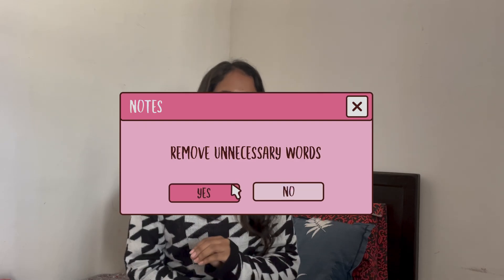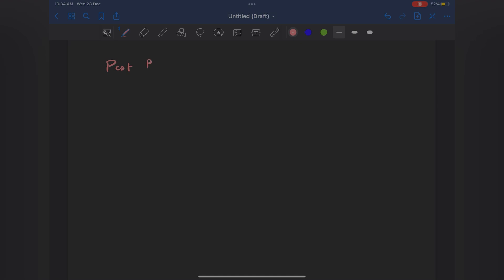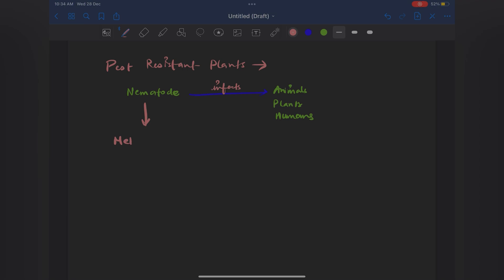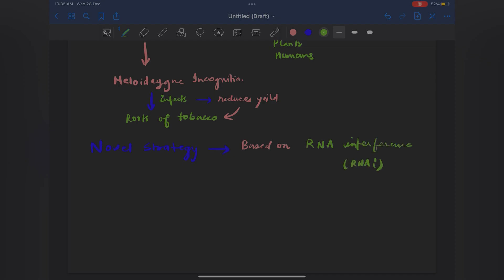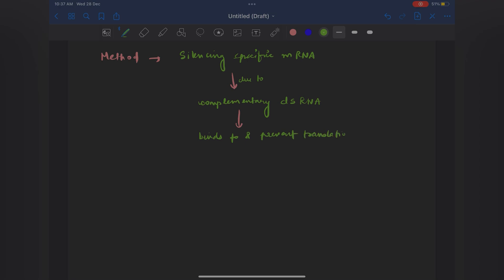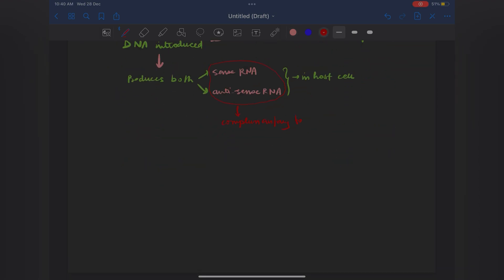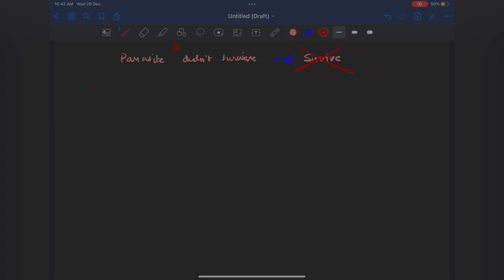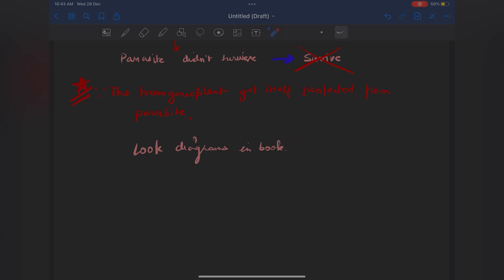HOW I converted WHOLE NCERT into flowcharts and tables..*THE MAKING*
Hello everyone! I hope the Video was helpful.
If you understand how to make such notes then this GIVEAWAY is for you.

Send me the notes of :
1)Cell: The unit of life
2)Transport in plants

✨Any one of the above..

The one I’ll find the best that includes everything and readable by all, will be posted on my telegram channel✨❤️

Best one will be awarded - 💥₹800💥
( For each of the chapter )

Send your entries on the email -

The best one will be contacted further.

✨You can find my NCERT THREAD NOTES for all the chapters of biology and inorganic chemistry on my telegram channel.✨

Name- TANISHA SACHAN